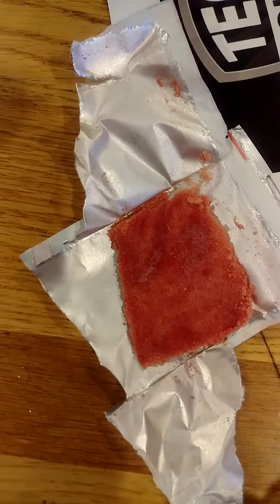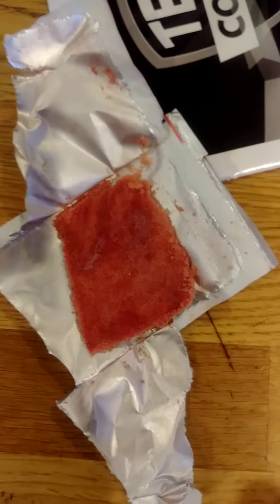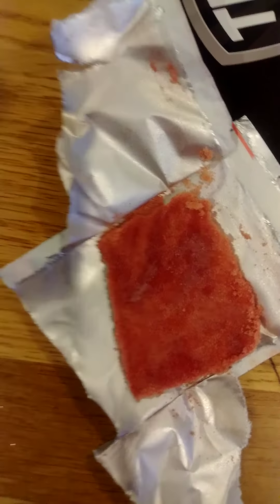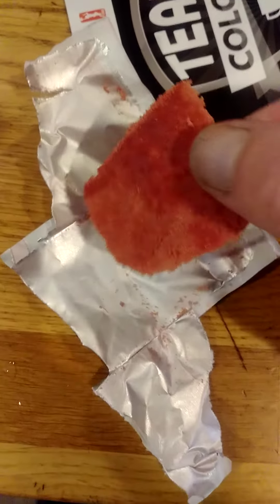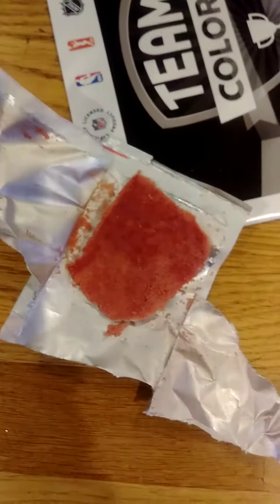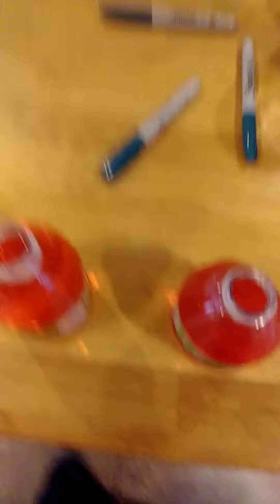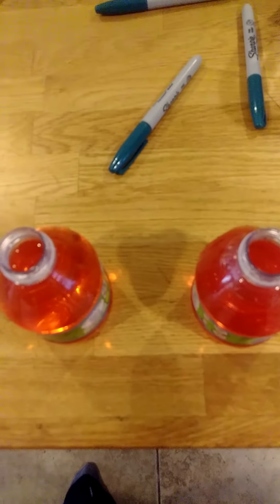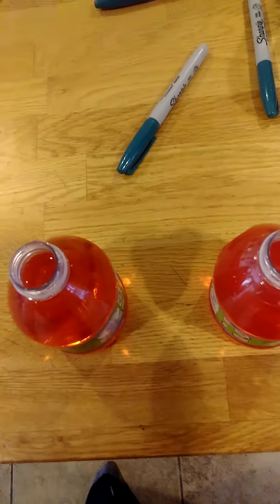Kool-Aid Cake vs Shake Experiment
Comparing cake to powder